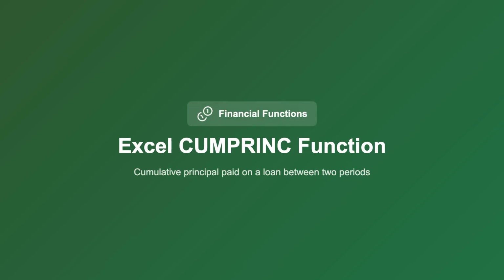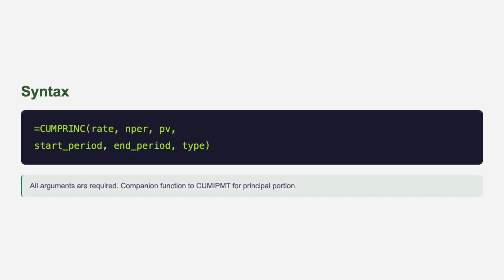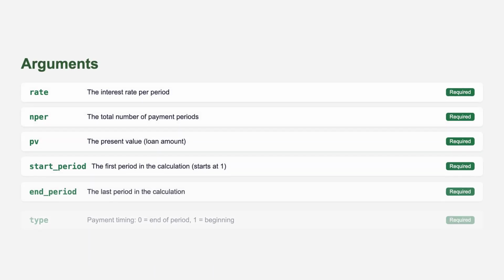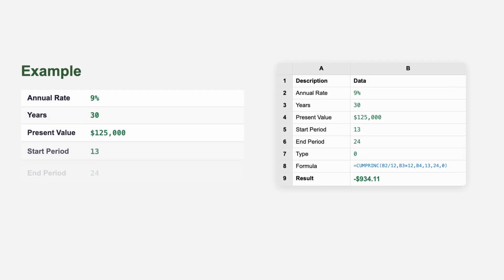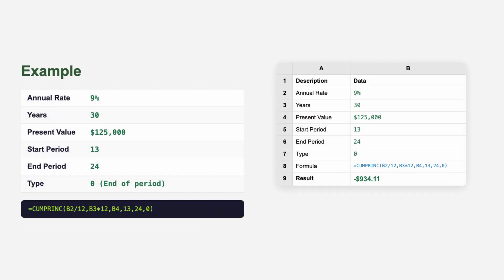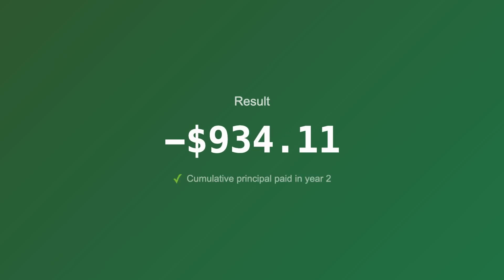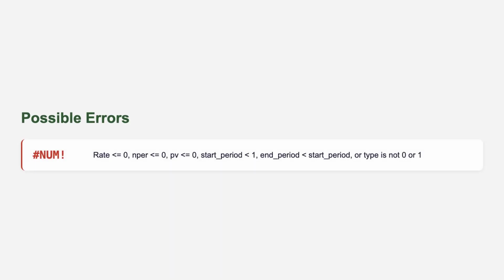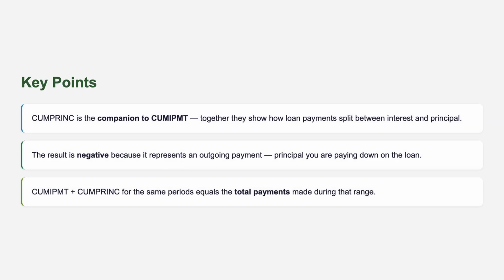Excel CUMPRINC Function -- Cumulative Principal on Loans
Learn how to use the Excel CUMPRINC function to calculate the cumulative principal paid on a loan between two periods. This step-by-step tutorial covers syntax, arguments, a real-world example, result analysis, common errors, and key takeaways.

In this video:
- What the CUMPRINC function does and when to use it
- Full syntax breakdown
- All six arguments explained in detail
- Practical loan principal calculation example
- How to interpret your results
- Common errors and troubleshooting
- Key points and best practices

Timestamps:
0:00 Introduction
0:12 Syntax Overview
0:28 Function Arguments
0:48 Practical Example
1:06 Result Walkthrough
1:16 Common Errors
1:28 Key Points
1:44 Outro